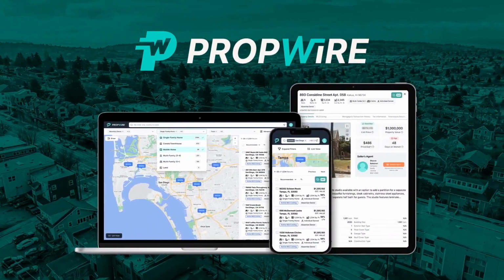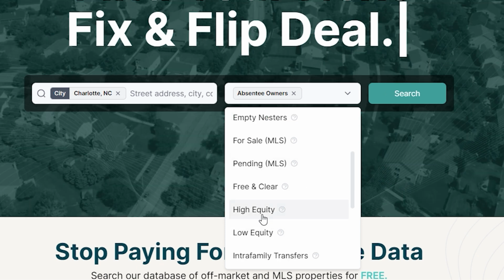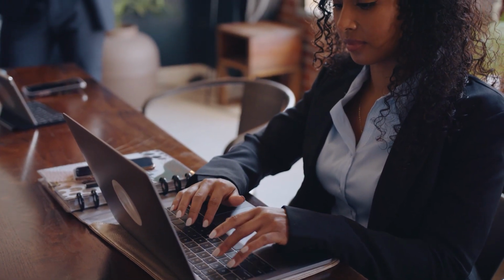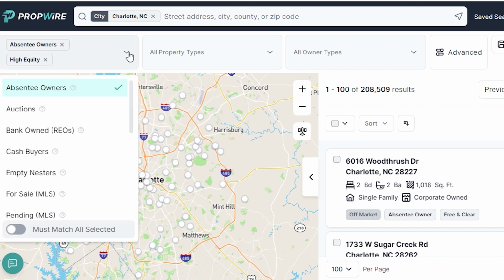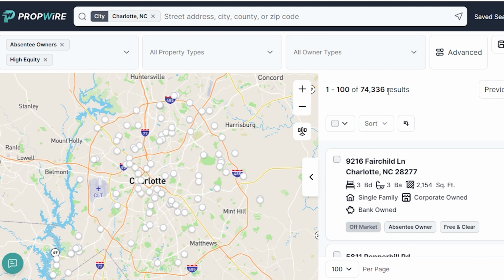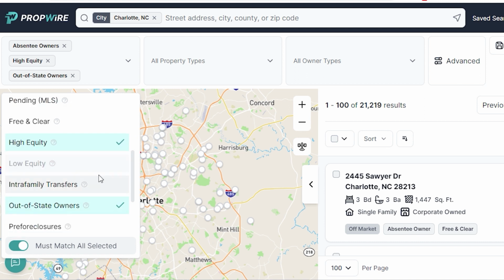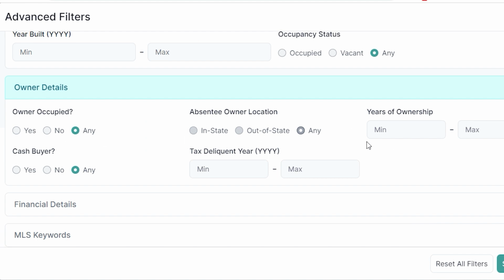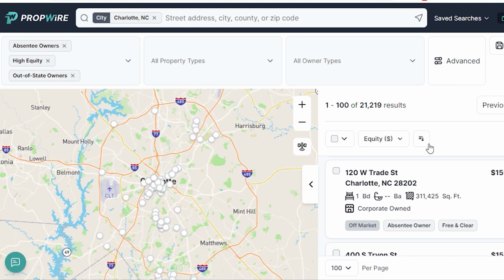How to Stack Lists with Propwire's Free Software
What is List Stacking and how does it work inside Propwire? How can lead stacking help you find your next real estate deal?

Stop Paying For Real Estate Data! Find Off-Market Sellers
Type in any zip code, city, or county to get a list of properties in that area. Get "Hidden Deals" on the MLS. Get "Lead Alerts" When New Leads Hit Your Market! Comp, Skip Trace, and Download Data all for FREE with this revolutionary new software.